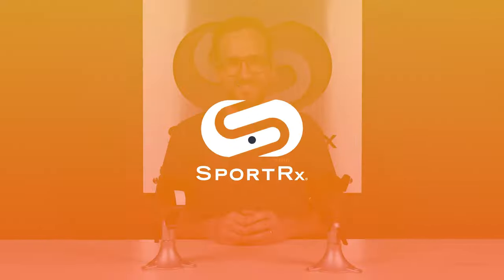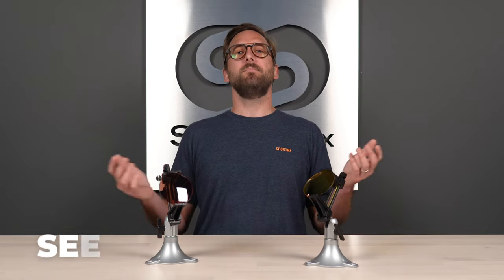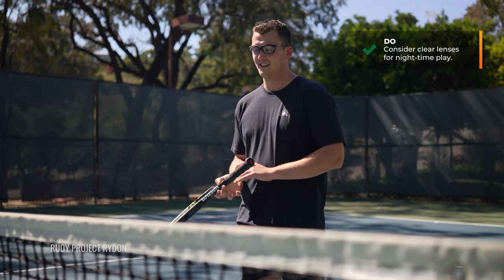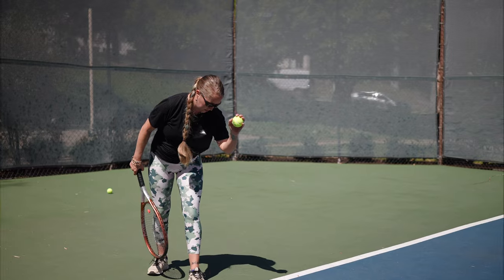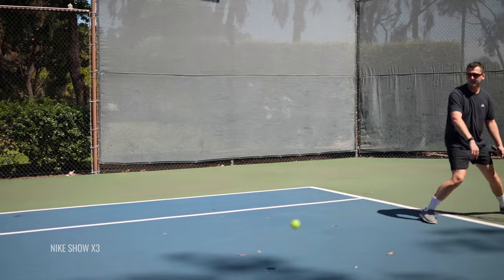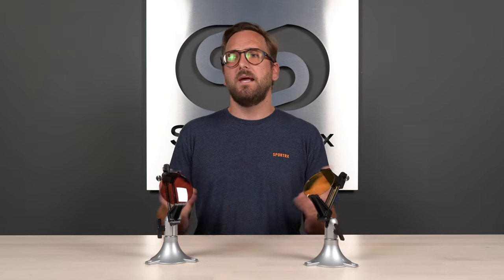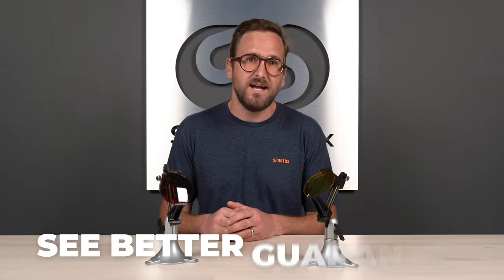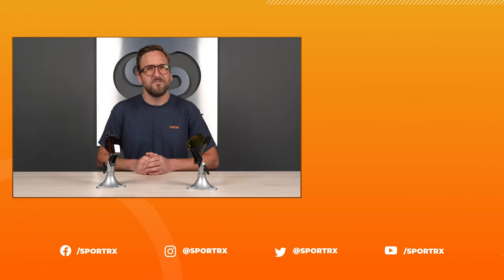Best Lens Colors for Tennis Sunglasses | SportRx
If you’re feeling ready to up your game, you’ll want to check this out. Eyeglass Tyler from SportRx talks about the best lens colors for tennis sunglasses. Perfect your swing with the perfect lens!

0:11 Intro
1:33 What to Look Out For
3:23 What NOT to Look Out For
5:02 Other Considerations
7:00 Conclusion

Featured Frames:

Shop (on host): Unfortunately we no longer carry the Oakley Scavenger that Tyler is wearing, but check out what we do have from Oakley

Don’t know your size? Measure with the SportRx SFW
Questions about your prescription?